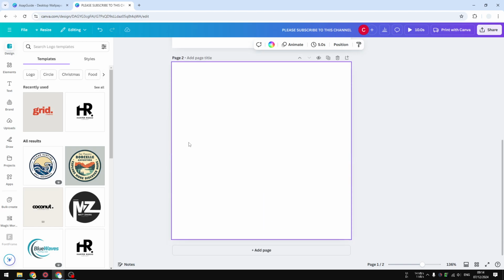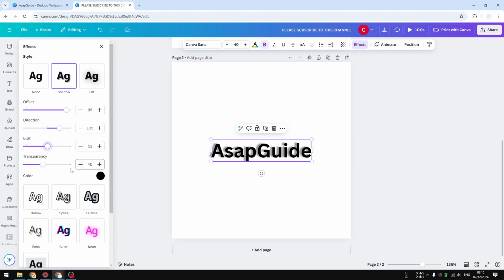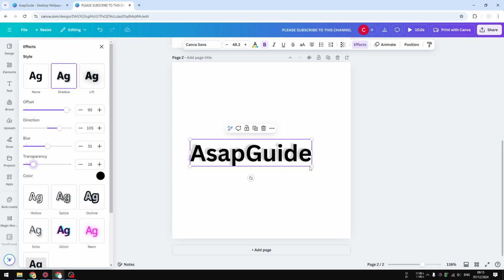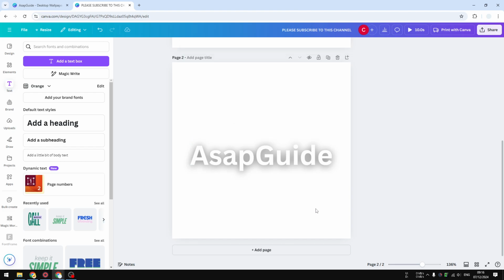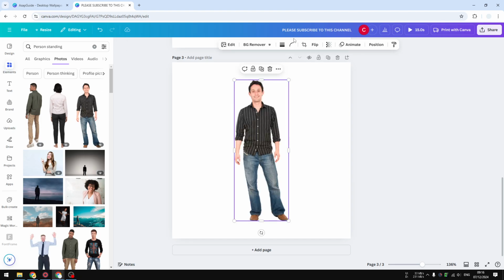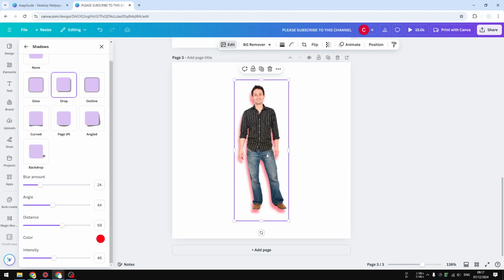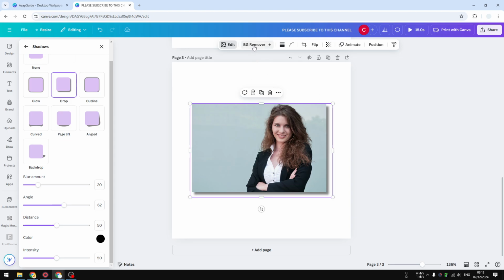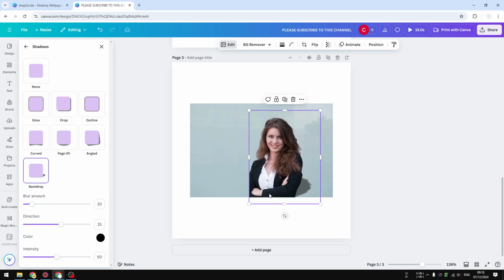How to Add a Drop Shadow in Canva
👉 Learn how to enhance your designs by adding a drop shadow effect in Canva. This quick tutorial will guide you step-by-step to create depth and dimension in your graphics!